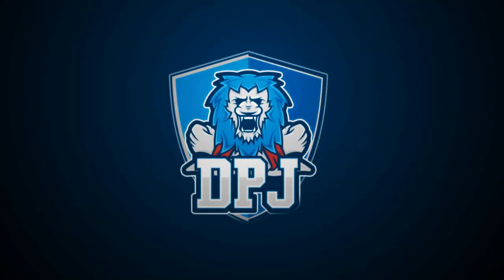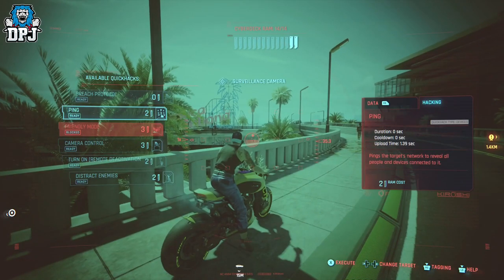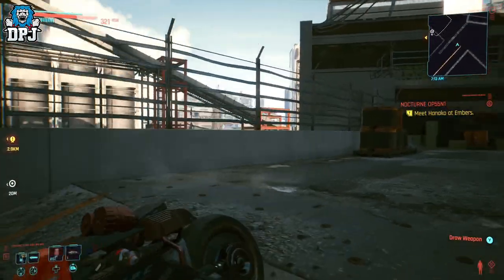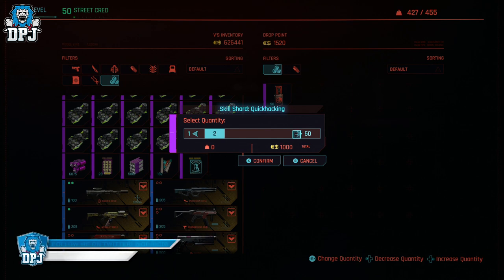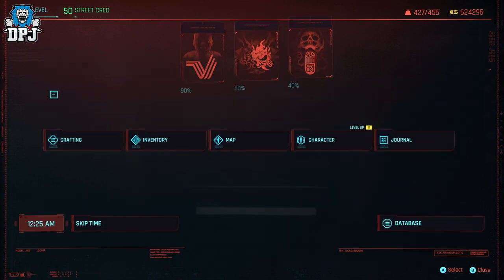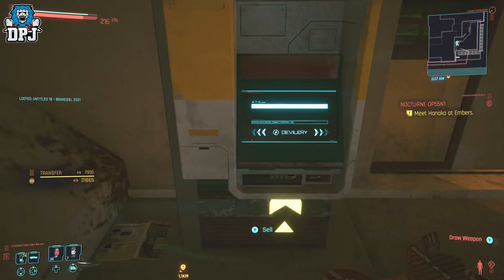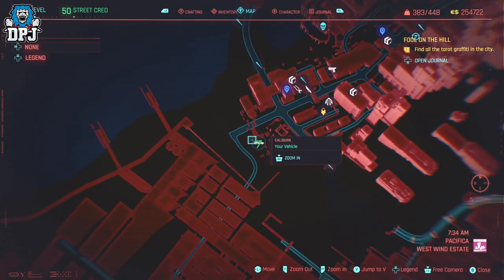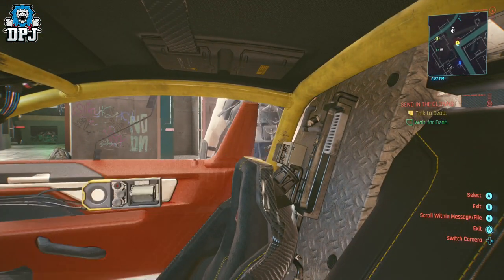Cyberpunk 2077: 6 GAME BREAKING GLITCHES - Invincibility, Infinite XP, Dupe v2, Level 50 Fast & More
Timestamps:
00:00 - Intro & Giveaway
01:04 - Unlimited Quickhacking Skill XP
02:10 - How To Dupe & Get Quickhacking & Handgun XP Shards & Unlimited XP
06:03 - Duplication Exploit V2
09:10 - Infinite Street Cred XP, Stealth Skill XP & Level Xp
10:25 - Invincibility Exploit